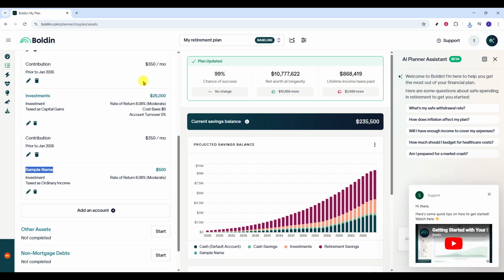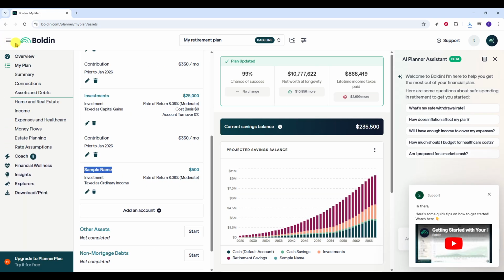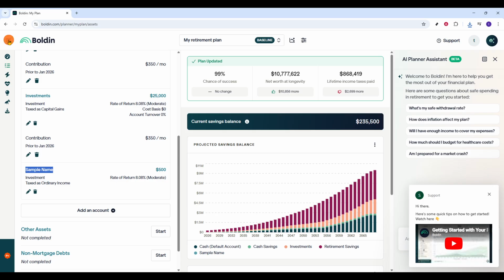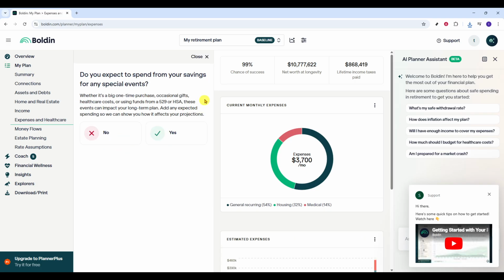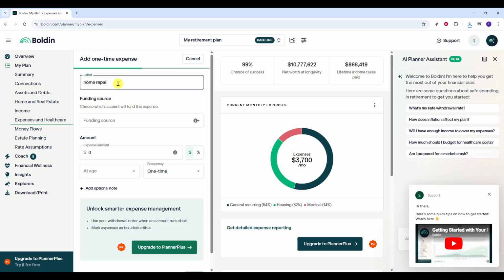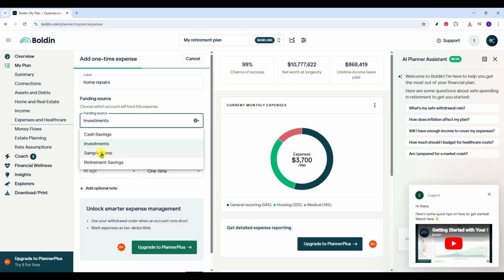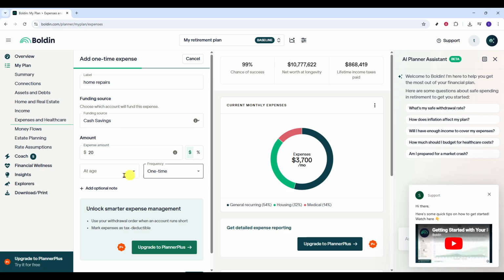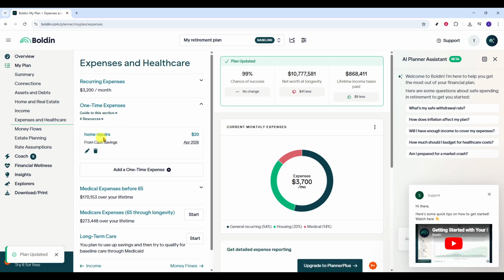How To Add One Time Expenses In Boldin (2026) (Step By Step Guide)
In this video, you’ll learn how to add one-time expenses in Boldin quickly and efficiently. This step-by-step guide shows you how to track irregular payments, manage your finances, and include these expenses in your Boldin budget for a complete financial overview.

We’ll walk through the Boldin app interface, explain how one-time expenses affect your net worth, and share tips for keeping your finances organized. Perfect for anyone looking to manage unexpected costs and plan effectively in 2026.